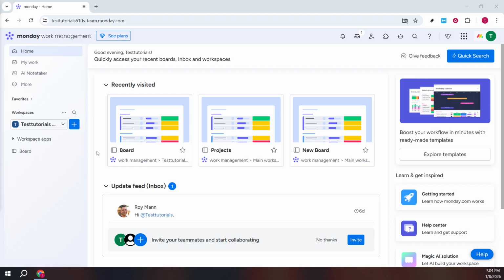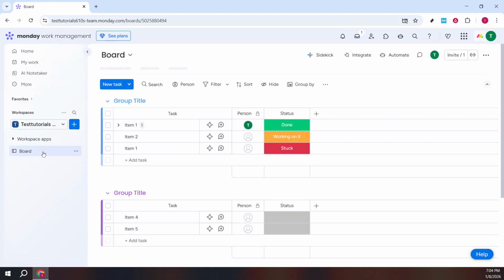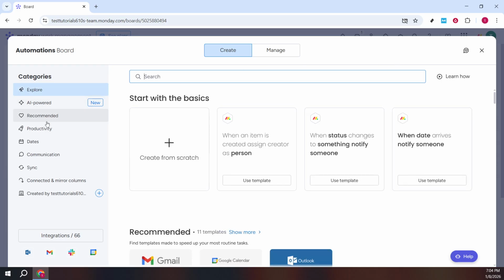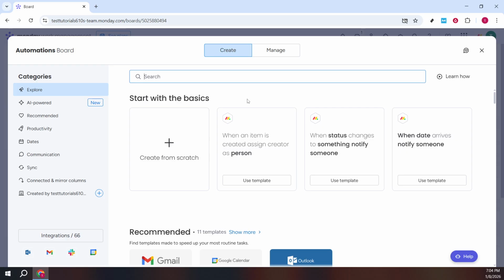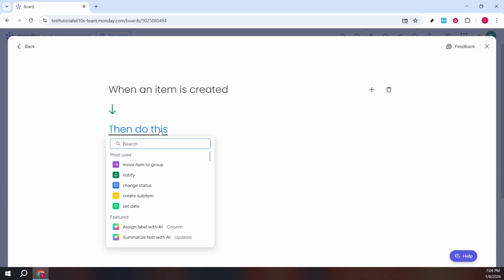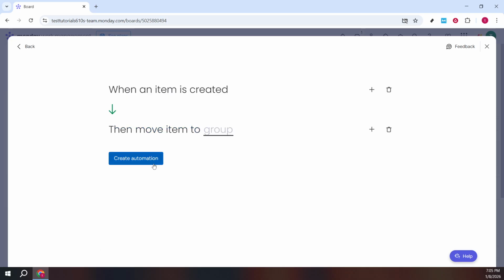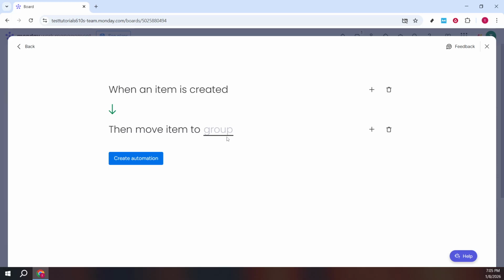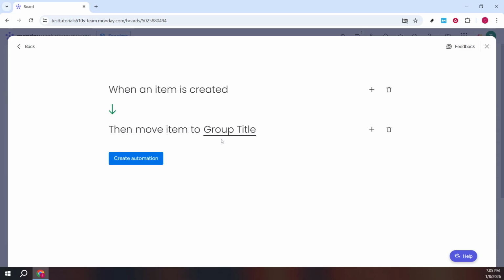How To Auto Link Items In Monday.com [2026 Guide]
How To Auto Link Items In Monday.com